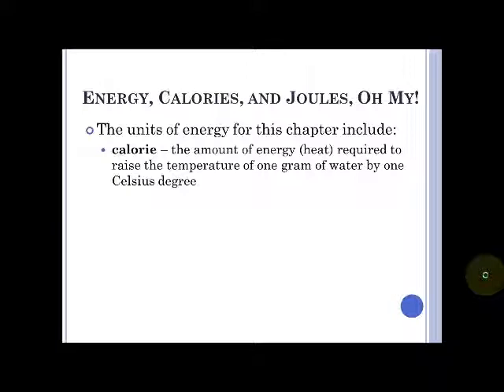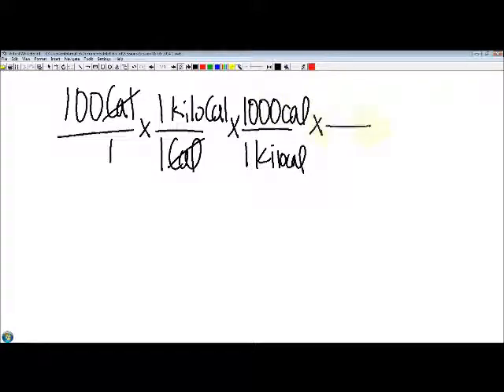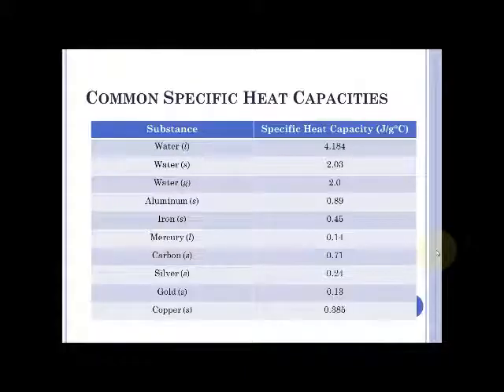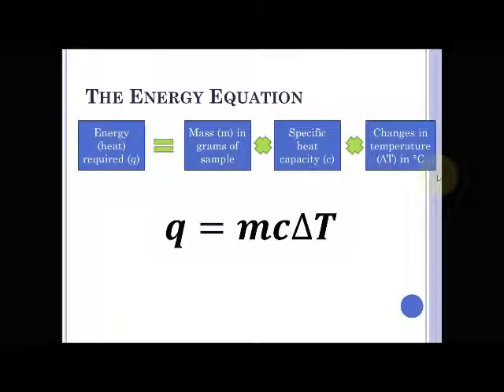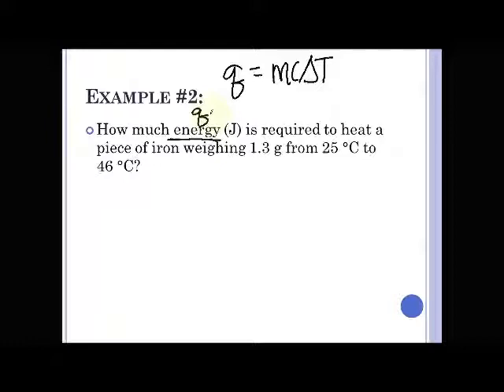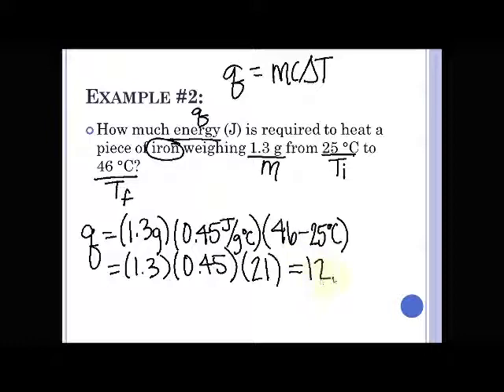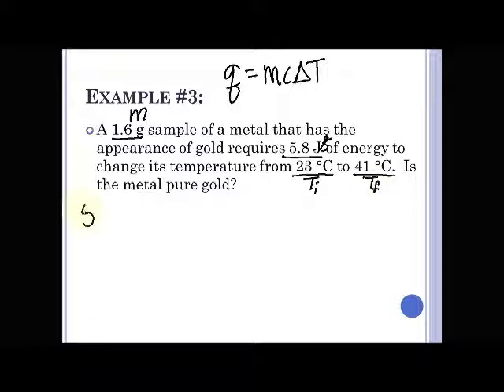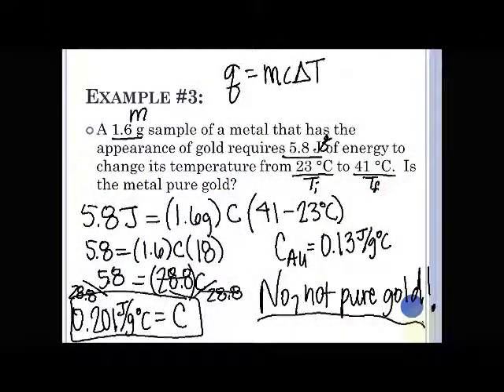CHM I Ch 17 Video 2